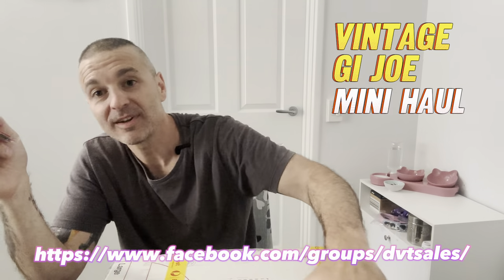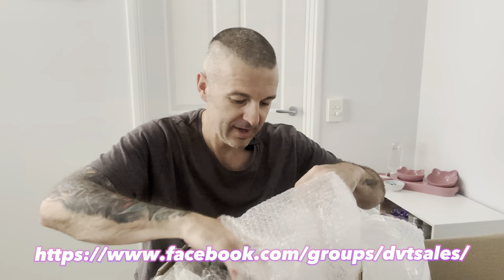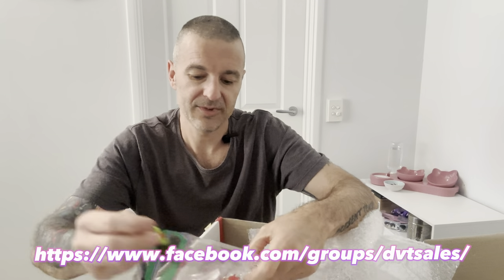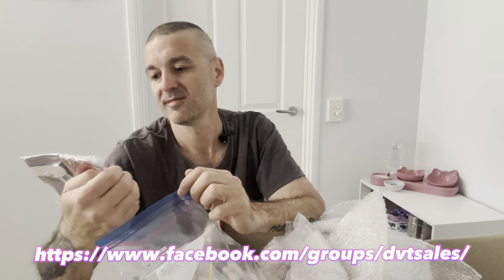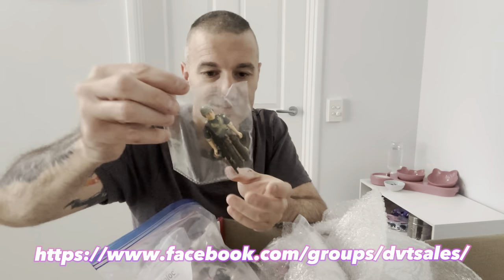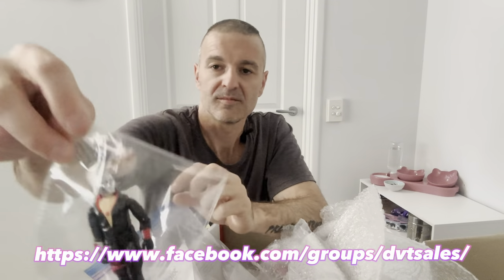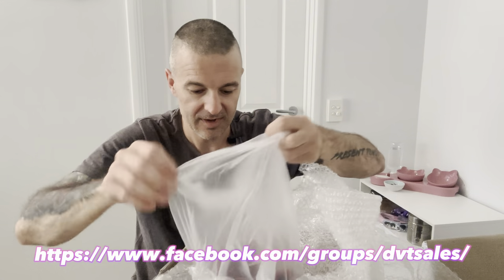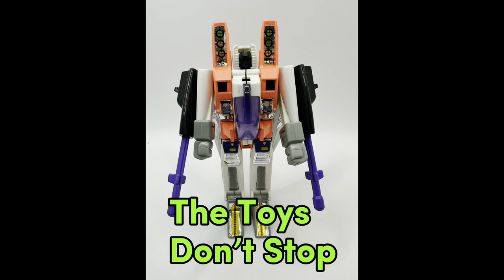Vintage GI Joe Mini Haul Unboxing - Some Heavy Hitters!!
Get ready for a Mini GI Joe toy haul like no other! In this video, I'm unboxing a few Vintage GI Joe Heavy Hitters  ALL vintage action figures , Whether you're a die-hard GI Joe fan or just a collector of cool toys, you won't want to miss this thrilling toy haul. So sit back, relax, and get ready to be surprised with a few nice rarer Vintage Joes!